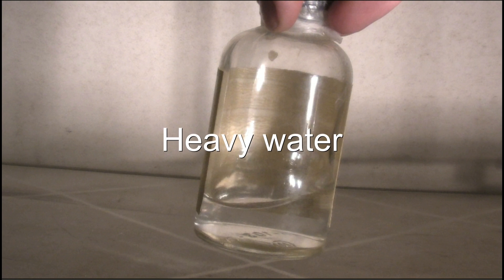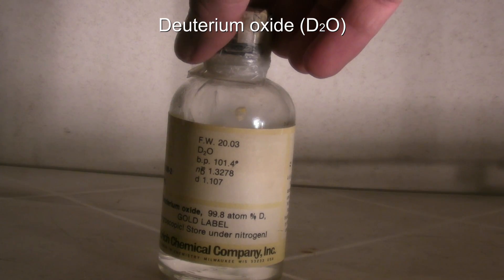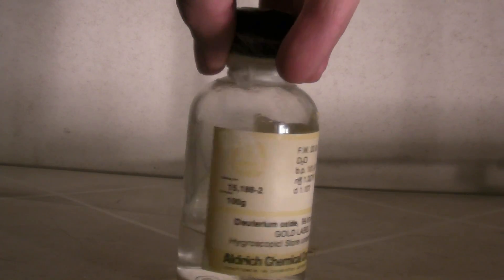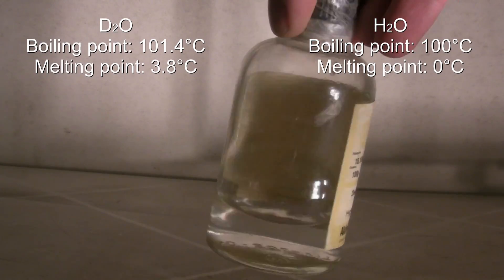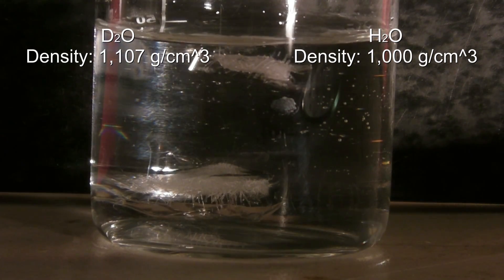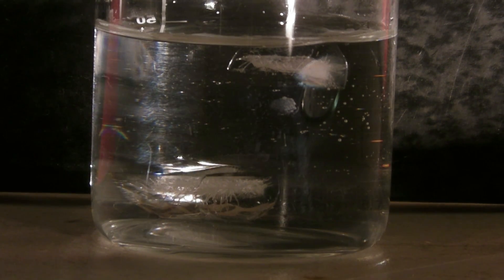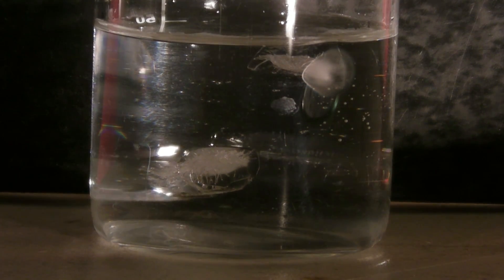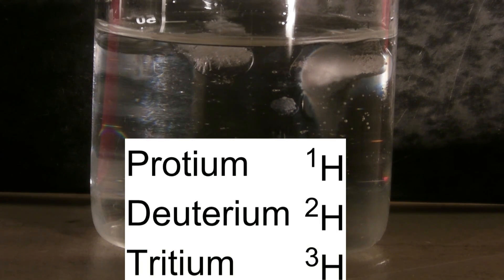Heavy Water (Deuterium oxide)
A short video about heavy water and its properties.